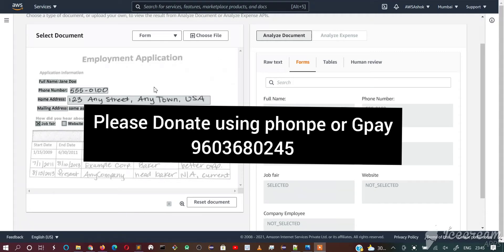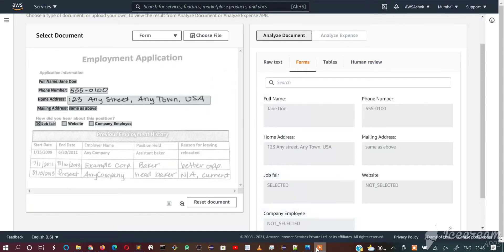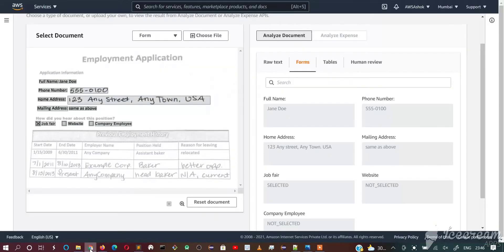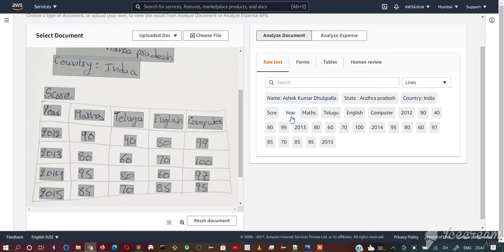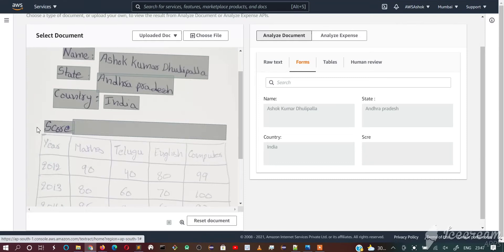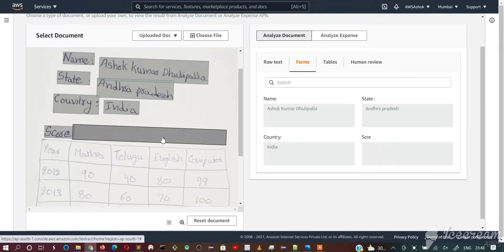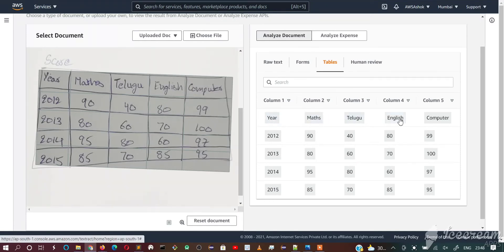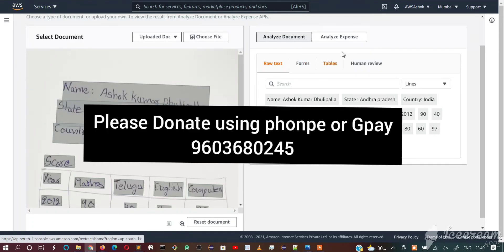AWS Textract Tutorial 2|| AWS Textract Extract data text/tables/forms from images or documents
AWS Textract python Tutorial || AWS Textract Extract data text/tables/forms from images or documents